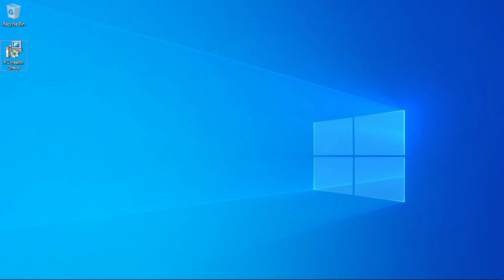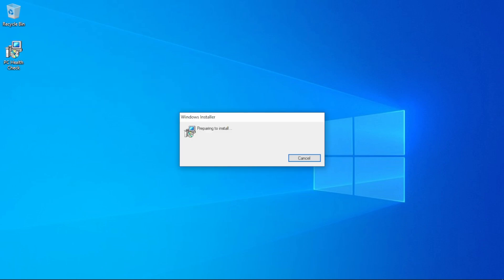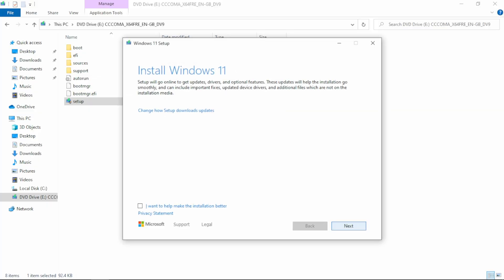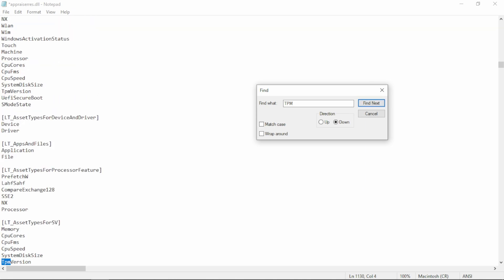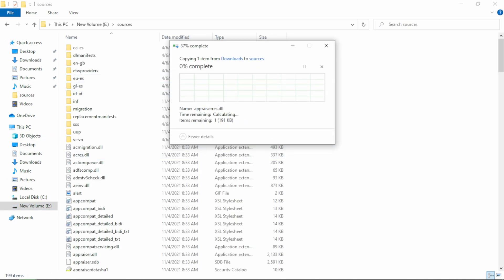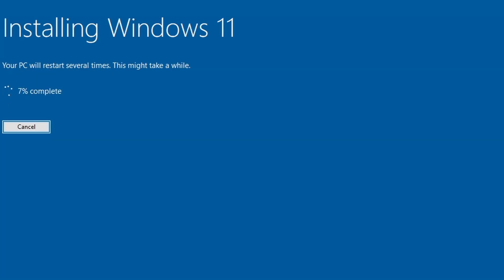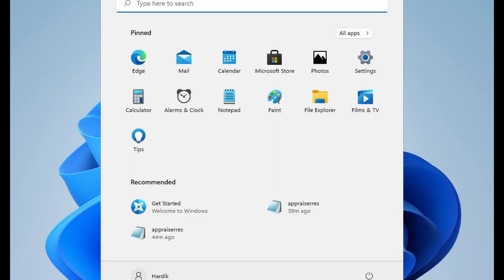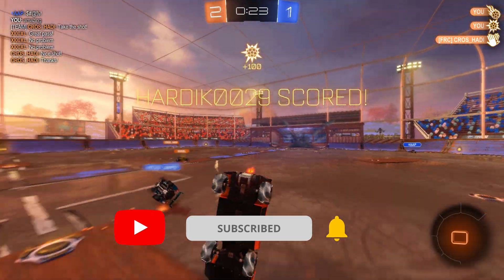How to Install Windows 11 on Unsupported PC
In this video you will learn how to install Windows 11 on any unsupported PC. Watch the complete video to avoid any problems.

My gear :-

⏱️⏱️VIDEO CHAPTERS⏱️⏱️
0:00 Intro
0:18 Checking if PC supports Windows 11 or not
1:32 Downloading Windows 11 iso file
2:22 Changing Settings  for Windows Installation
4:00 Installing Windows 11
6:26 Outro